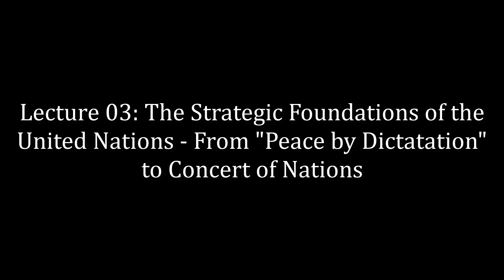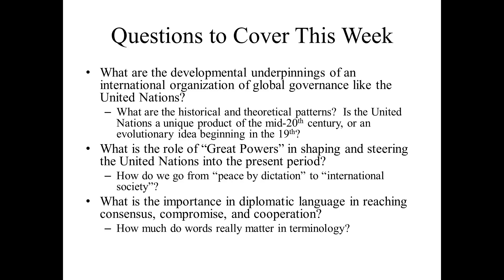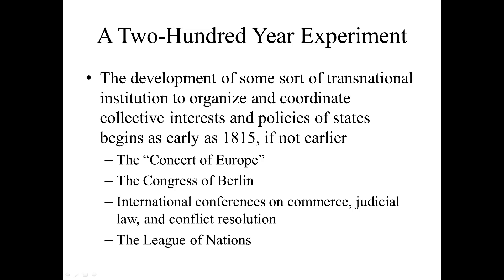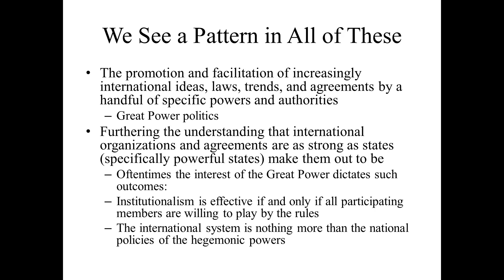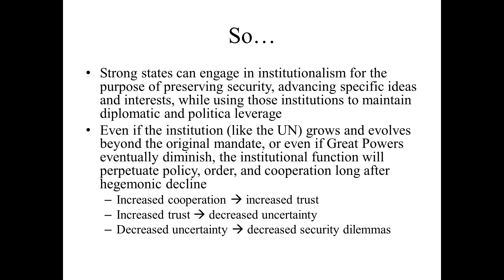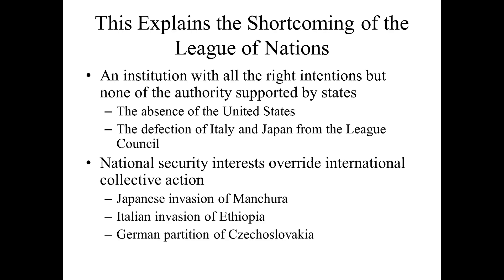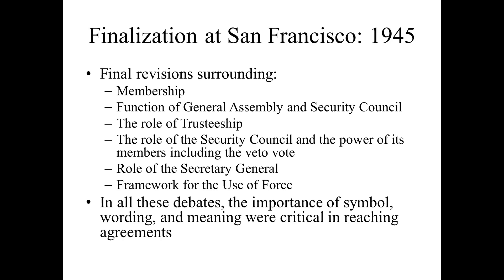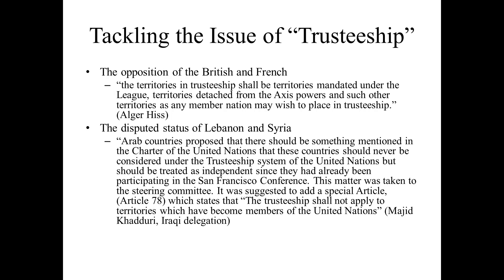Introduction to the UN - 03: Theoretical and Strategic Foundations of the UN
This lecture examines the unique configuration of "Great Power" politics working to create a long-term international institution predicated on Liberalist principles of cooperation and interdependence.

At first, the two sides may seem contradictory, as Great Power politics is usually understood to be self-serving on said power's national interest.  In a way, if could be argued that the common foreign policies of the United States, the United Kingdom, and the Soviet Union in the mid-1940s conveniently converged on similar goals and objectives, which led to the founding of the United Nations.

But further exploration of the subject shows that, at least from the point of view of the US and the UK, the political and diplomatic leverage they possessed, was directed towards long-term goals of collective security and collective development; which ultimately envisions the primacy of a global community over specific national interests.

As we will see, the early states of negotiation over the UN's form and function was very much an elite-driven practice, and oftentimes shaped around the individual ideas and decisions of a handful of statesmen. But as the idea of a UN took more shape and attracted more international support, the rudimentary structure of the UN was enhanced with specific functions and competencies, including the wording and meaning of its goals and objectives. All of this is meant to demonstrate how the UN might have been founded through a top-down "dictation of peace", but gradually evolved into a collective community of nations and NGOs.

Selected Readings:

Krasno Jean. 2001 “Founding of the United Nations as Evolutionary Process”. Academic Council on the United Nations System, pp. 1 – 46.

Morris Justin. 2013. “From ‘Peace by Dictation’ to International Organization: Great Power Responsibility and the Creation of the United Nations”, The International History Review, 35(3), 511 – 533.

Langmore John. 2015. “The Attraction of the United Nations”, Social Alternatives, 34(1), pp. 45 – 50.

Chapter Markers:

00:00:00 - 00:10:49 - Introduction and Questions to Cover
00:10:49 - 00:18:20 - A Two-Hundred Year Experiment
00:18:20 - 00:21:44 - Repeated Historical Patterns
00:21:44 - 00:23:25 - A Critical Set of Questions to Ask
00:23:25 - 00:28:36 - Again, We Turn to Theory
00:28:36 - 00:32:18 - So.
00:32:18 - 00:37:47 - The Weaknesses of the League of Nations
00:37:47 - 00:43:26 - The UN as a Product of "Elite Bargaining"
00:43:26 - 00:45:45 - The "Founding Fathers" Model
00:45:45 - 00:49:07 - Finalization at San Francisco - April 1945
00:49:07 - 00:56:00 - Tacking the Issue of "Trusteeship"
00:56:00 - 00:59:35 - Defining UN Membership: "Independent"?
00:59:35 - 01:03:16 - The Importance of Words and Meaning
01:03:16 - 01:04:50 - The  Symbolic Meaning of the UN Flag
01:04:50 - 01:09:44: Conclusion: The UN - A Top-Down Collaborative Effort